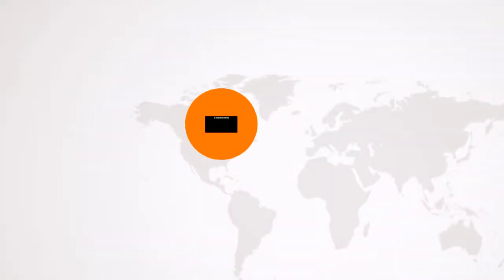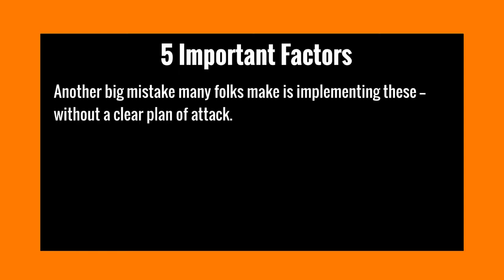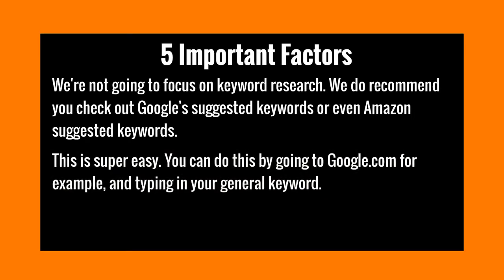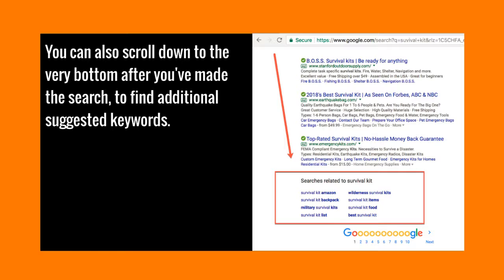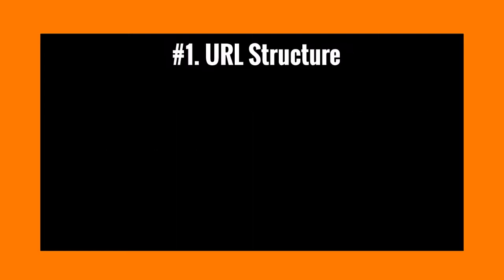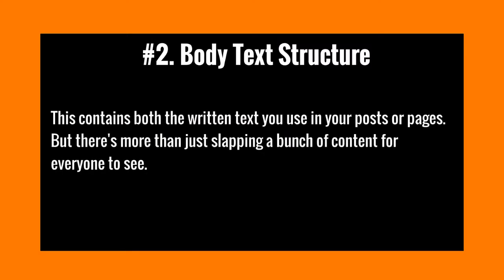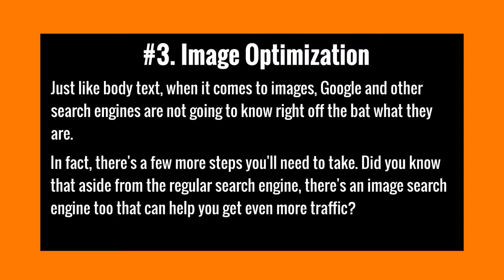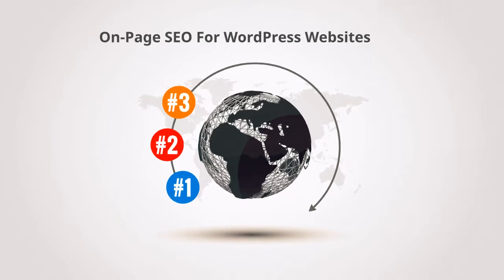Part 7 - On Page SEO Blueprint WordPress Websites